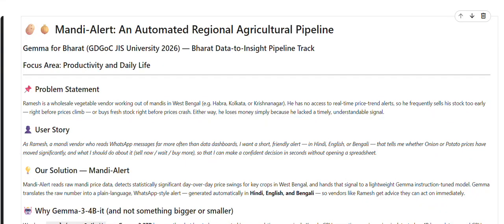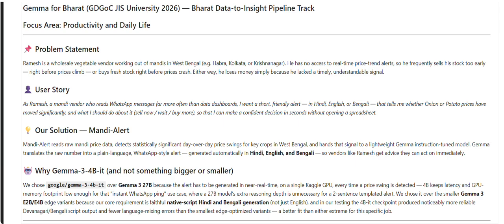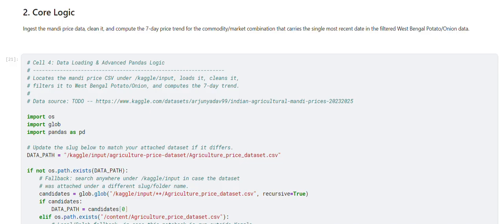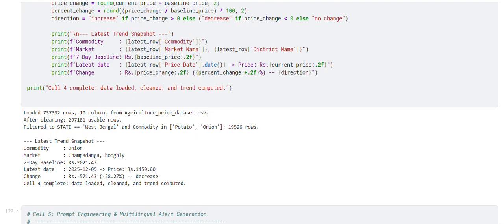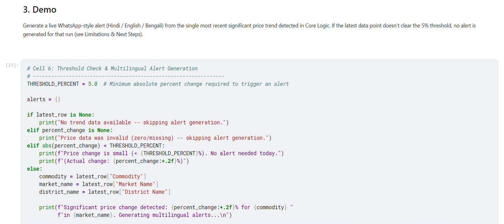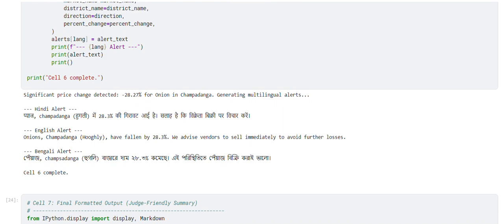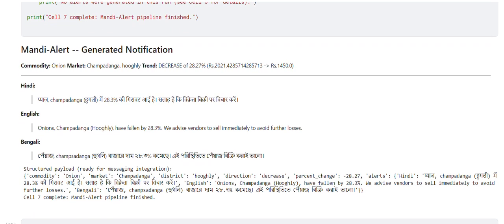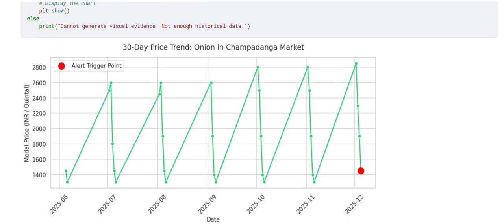Mandi-Alert Demo | Gemma for Bharat Hackathon 2026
Demo video for Mandi-Alert, an automated regional agricultural pipeline built for the "Gemma for Bharat" Hackathon (Productivity and Daily Life track).

This project uses google/gemma-3-4b-it to turn raw West Bengal mandi price data into localized, real-time WhatsApp-style alerts in Hindi, English, and Bengali.